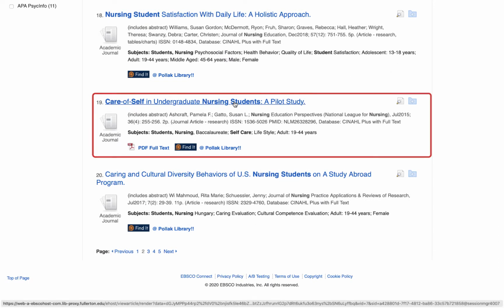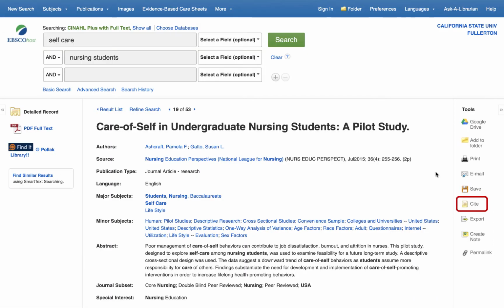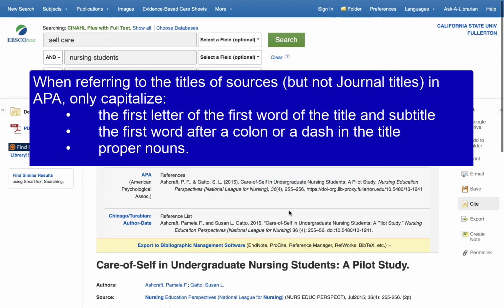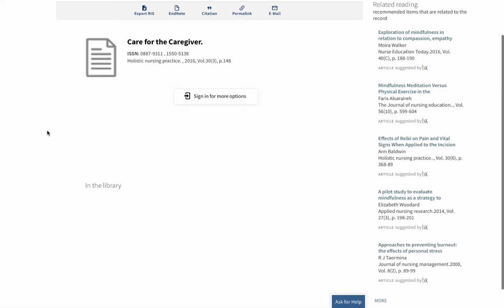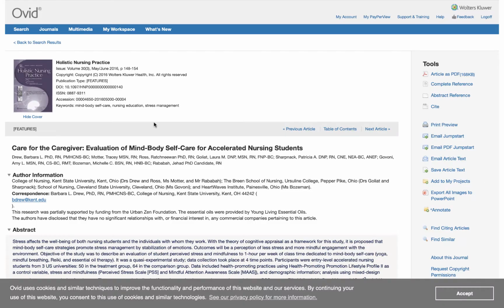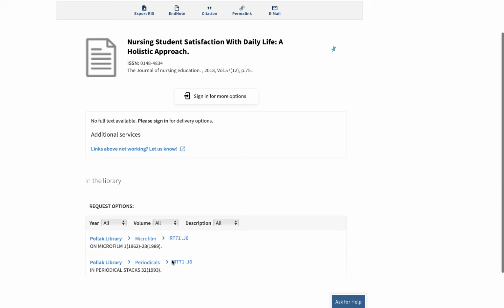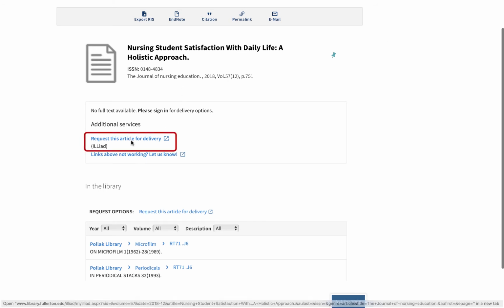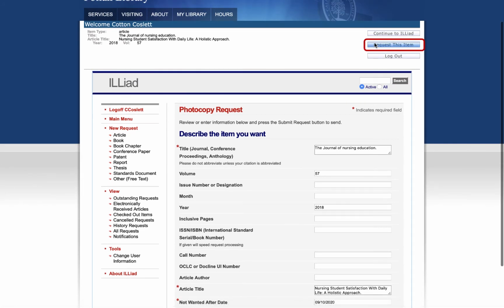CINAHL Plus Tutorial, Pt. 3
This short video shows how to access articles through Pollak Library databases as well as how to submit interlibrary loan requests.